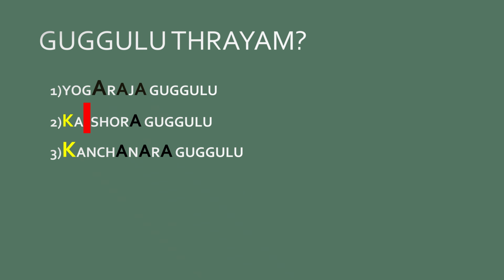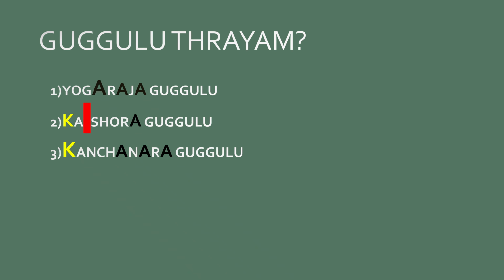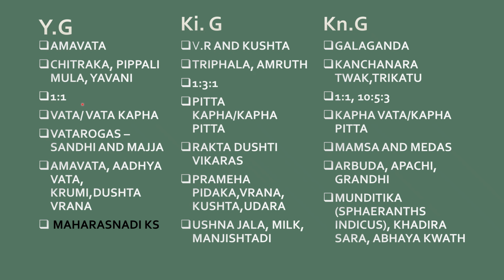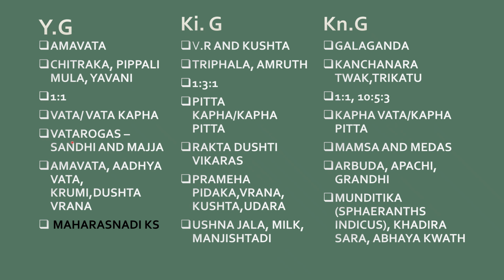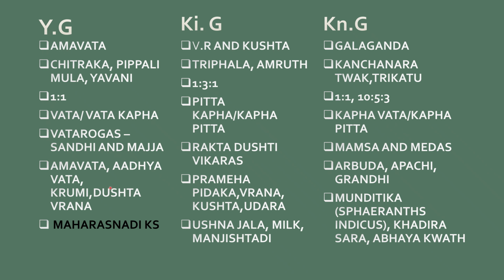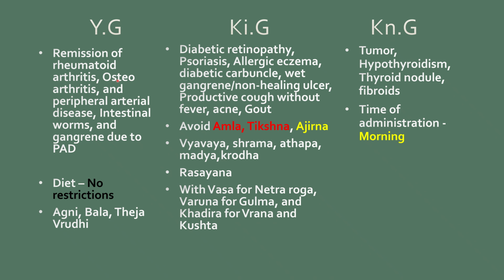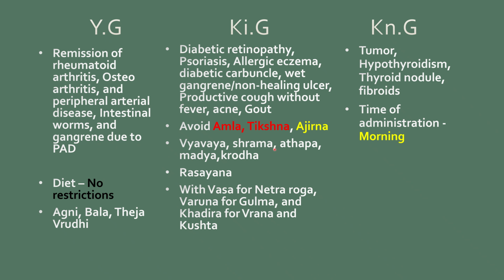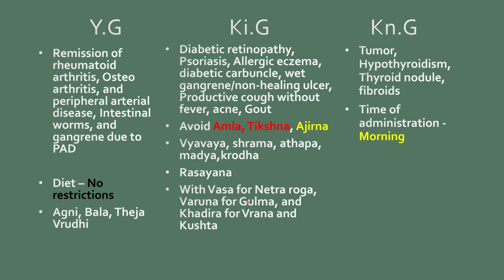Guggulu Thraya - Yogaraja Guggulu, Kaishora guggulu, Kanchanara guggulu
Reading is an art that demands patience. More important than reading is knowing how to read to grasp the true essence of a context. I hope the lesson on Guggulu Thraya offers a refreshing perspective on understanding classical Ayurvedic formulations.